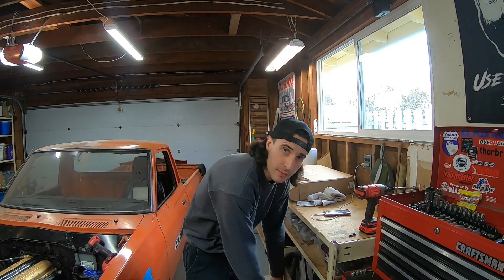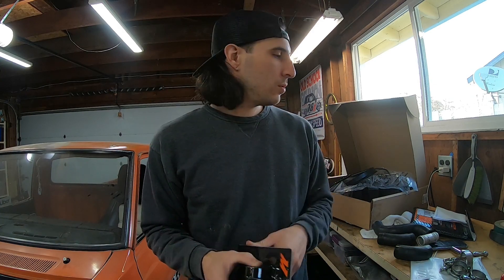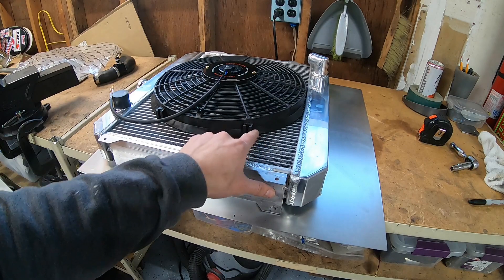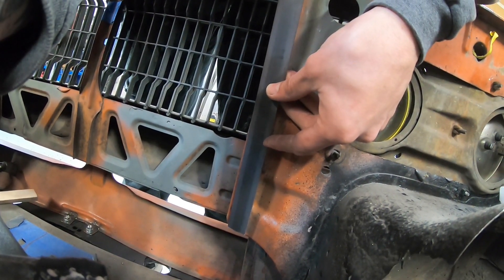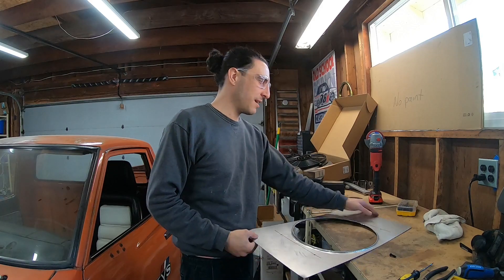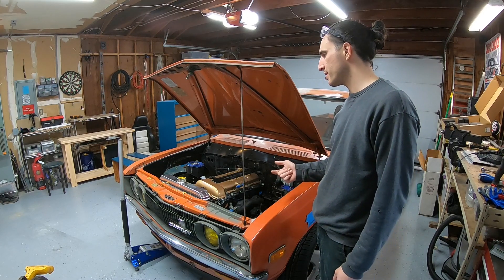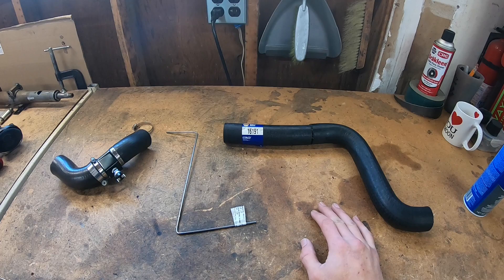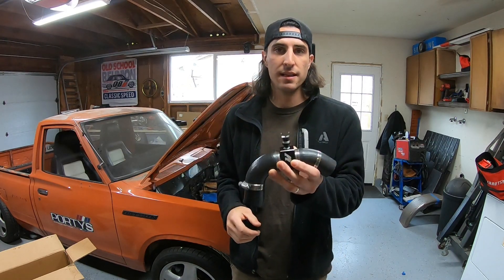Datsun 620 - SR20 [Mishimoto electric fan and water temperature sensor adapter install]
I use some of Mishimoto's Universal parts to make a nice compact cooling package for my SR20 in my Datsun 620.

Setrab temperature sensor-